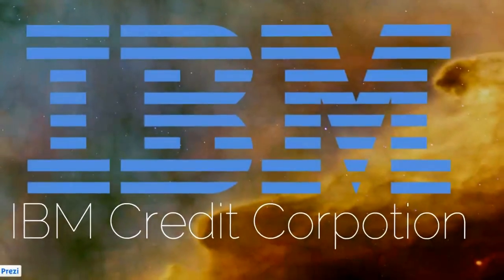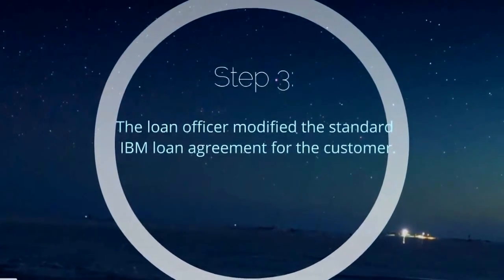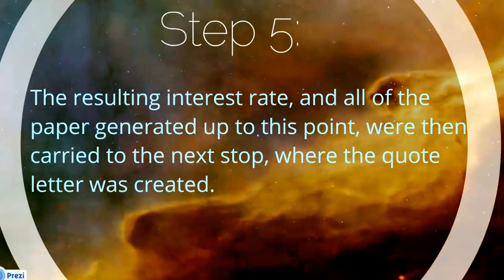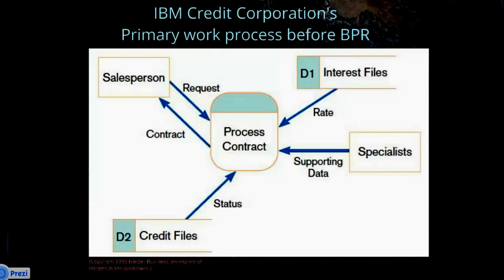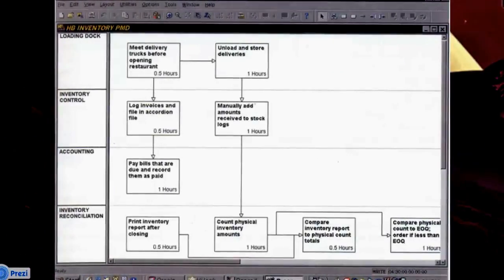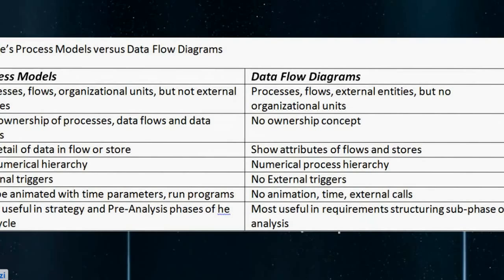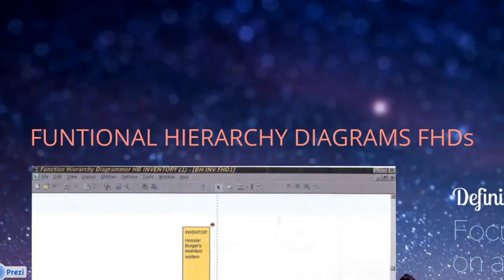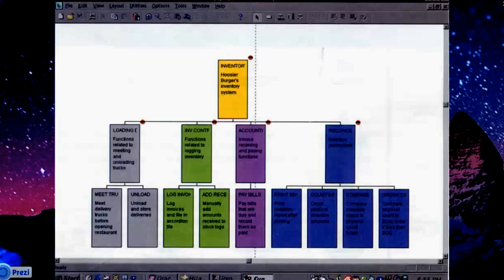CHAPTER08: Using Data flow diagram in Business Process Reengineering